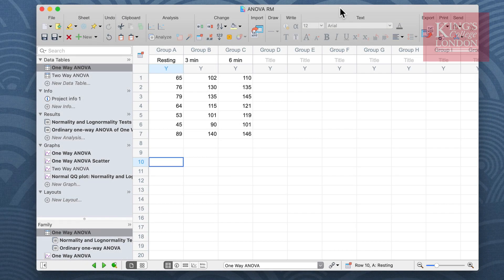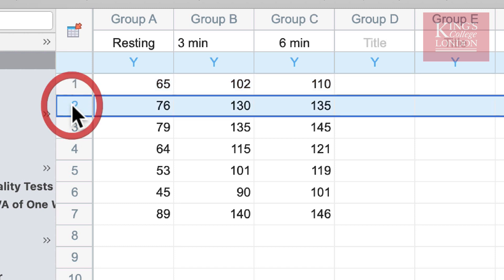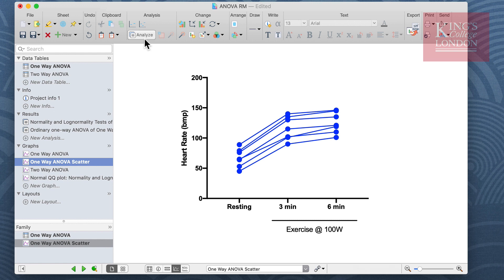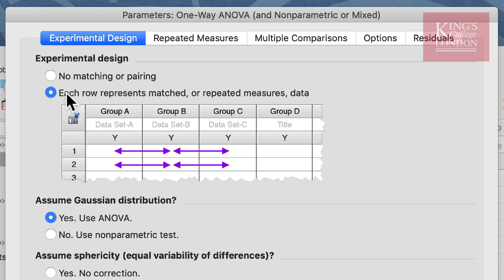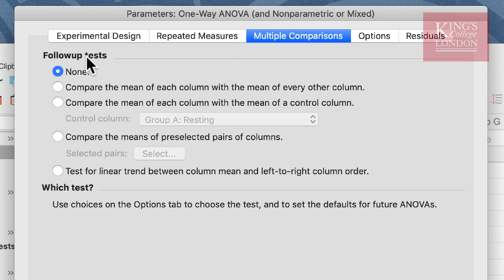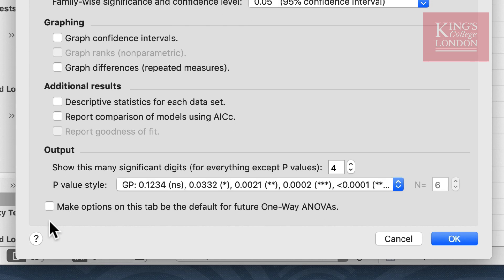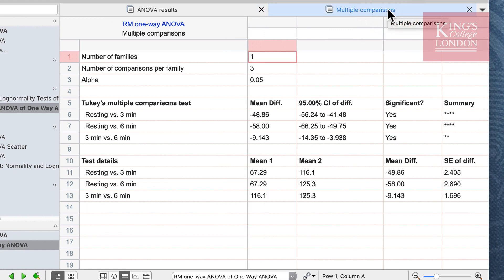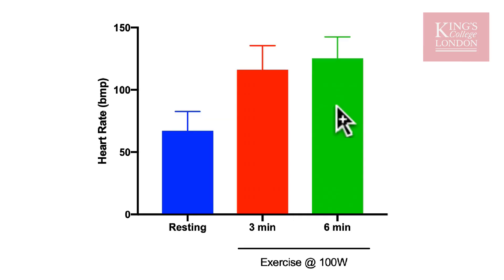Performing a repeated-measures one-way ANOVA in GraphPad Prism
A brief tutorial showing how to perform a repeated-measures one-way ANOVA in GraphPad prism v8